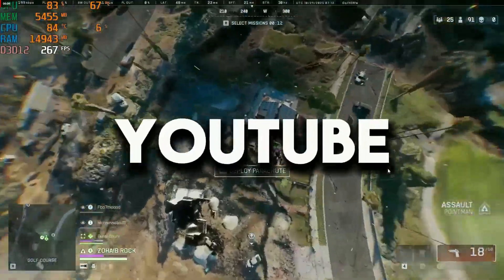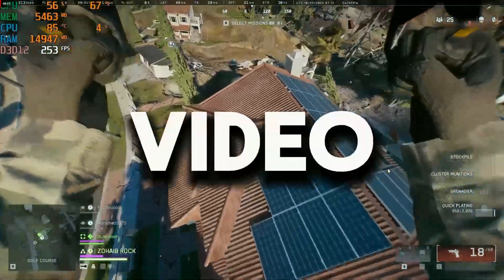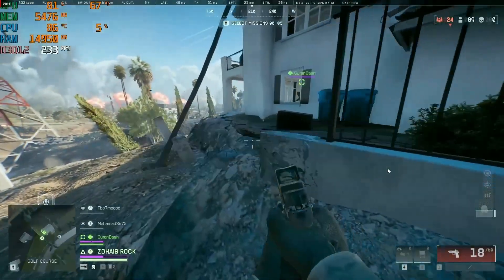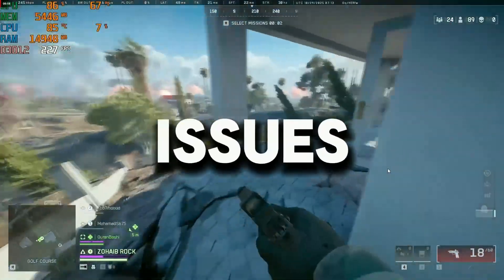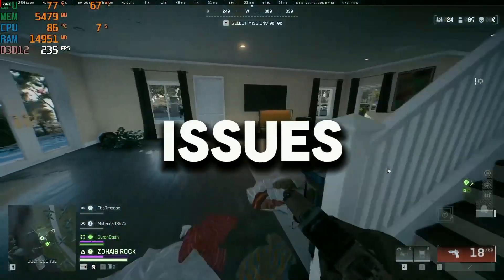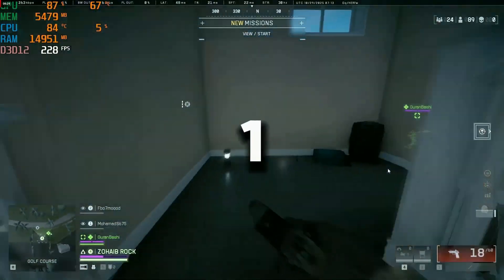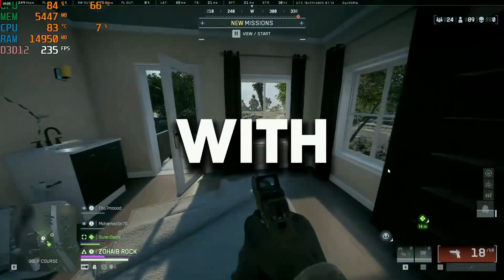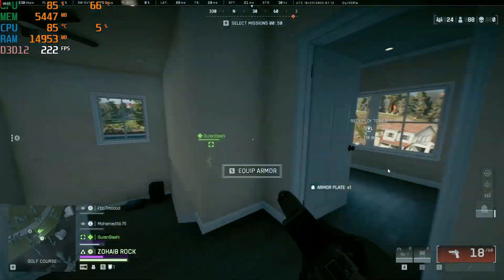How to Fix Battlefield 6 Season 1 Crashing | How to Fix Battlefield 6 Season 1 DirectX Error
Title: How to Fix Battlefield 6 Season 1 Crashing | How to Fix Battlefield 6 Season 1 DirectX Error

💥 Facing crashes, VRAM errors, or black screens in Battlefield 6 Season 1? Don’t worry — in this video, Zohaib Rock breaks down the most effective fixes for every major Battlefield 6 issue in 2025 so you can get back to smooth gameplay fast!

🔽Download Links🔽

▬►𝐆𝐚𝐦𝐢𝐧𝐠 𝐏𝐂 𝐒𝐩𝐞𝐜𝐬:
CPU: Intel Core i9-10900k 3.70GHz
GPU 1: AMD Radeon RX 7900 XTX
GPU 2: RTX 3070 8GB
RAM: 48 GB DDR4
Motherboard: ROC STRIX B460-F GAMING
Power Supply: GIGABYTE 80 Plus Gold 750W